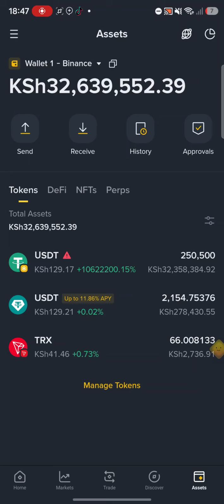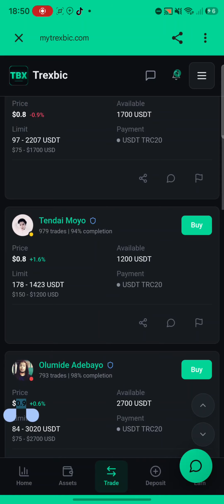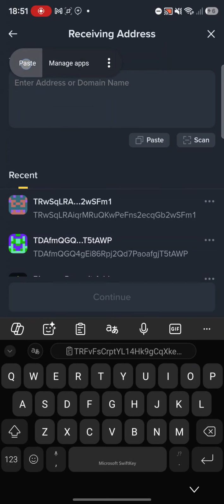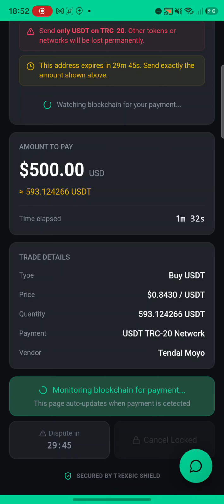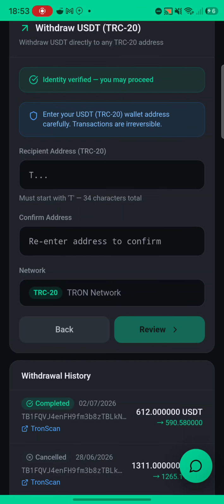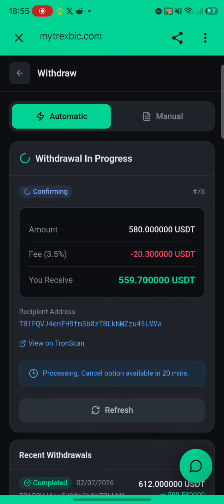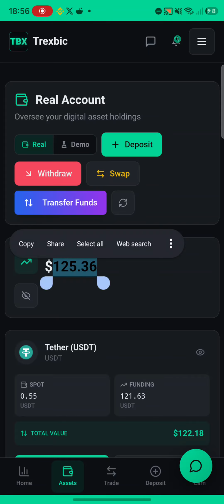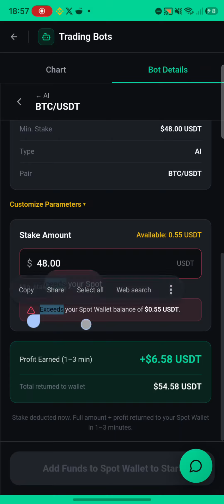Crypto Trading Arbitrage Arbitrage How I Made 59 USDT in 8 Minutes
Crypto Arbitrage Strategy explained step by step. In this video, I show how I made 59 USDT  in profit using a Crypto Arbitrage Strategy on Trexbic.app in just 11 minutes by buying low and selling high.

In this video, you will learn how Crypto Arbitrage Strategy works, how traders compare prices, how to identify a price difference, how buying low and selling high can create profit, how I made 59 USDT  in 8 minutes, and what risks every beginner must understand before trading. Crypto markets move very fast, and prices can change within seconds. That is why you must always be careful, calculate fees, check liquidity, and avoid trading blindly.

Website used in this video:
Trexbic.app

Timestamps:
00:00 Intro: Crypto Arbitrage Strategy
00:20 What happened in this trade
00:45 What is crypto arbitrage?
01:30 How I found the price difference
02:30 Checking the buying price
03:30 Checking the selling price
04:30 Entering the arbitrage trade
05:30 Buy low, sell high explained
06:30 Profit calculation breakdown
07:30 Why timing matters in Crypto Arbitrage Strategy
08:30 Beginner mistakes to avoid
09:30 Risk warning before trading
10:00 Final result and lesson